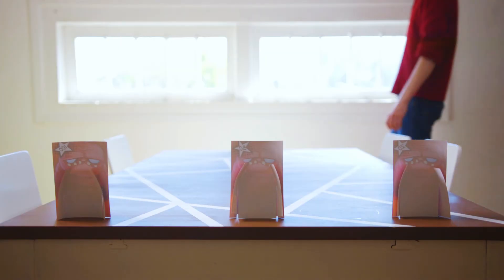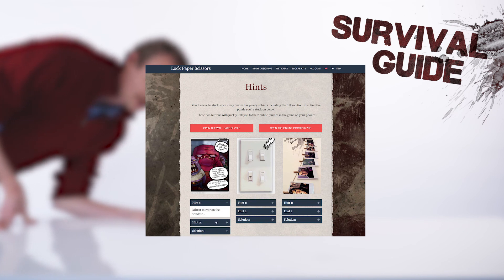How to Setup the Escape Room Z Party Kit | DIY Escape Room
Step by step guide to setting up every brain-hungry moment of the Escape Room Z Escape room Kit.

Zombies are everywhere! And they’re hungry … hungry for … PIZZA!

Trapped in an apartment on the 28th floor, can you rescue the pizza, get the gun, unlock the door, and defeat the zombies?

But how? By solving lots and lots of interesting, fun puzzles!

Welcome to Escape Room Z, an hour-long puzzling adventure for you and your crew.